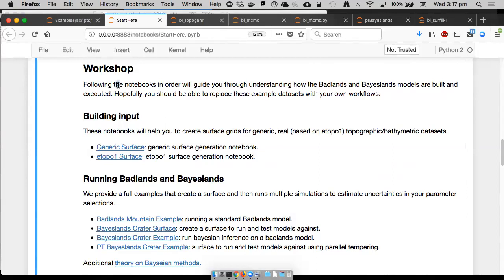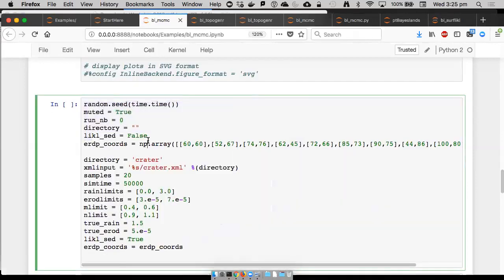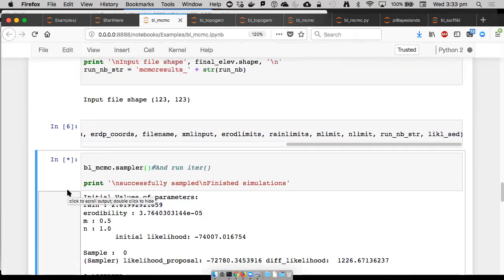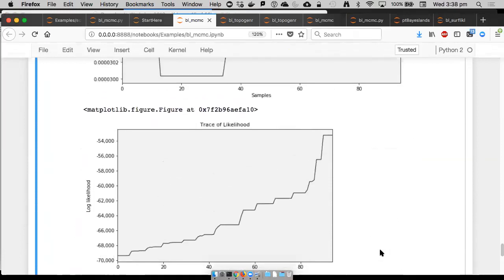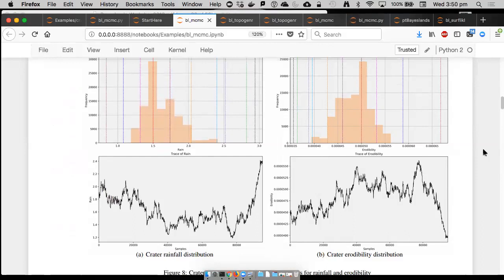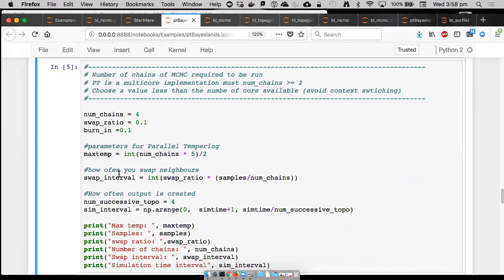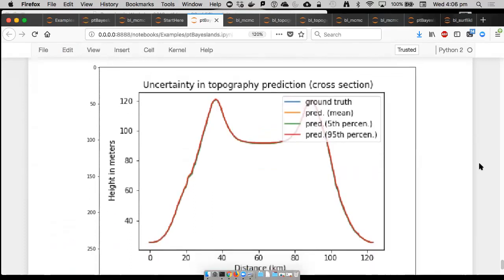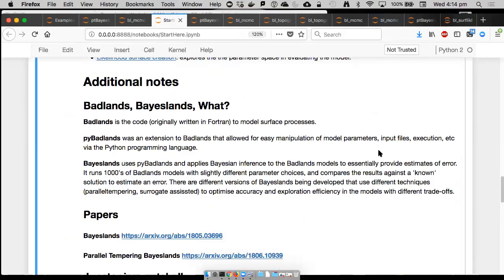BayeslandsWorkshop - MCMC and Parallel Tempering tutorial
MCMC and Parallel Tempering tutorial